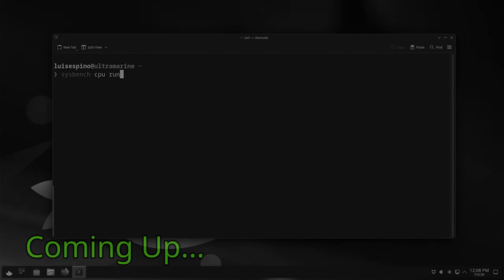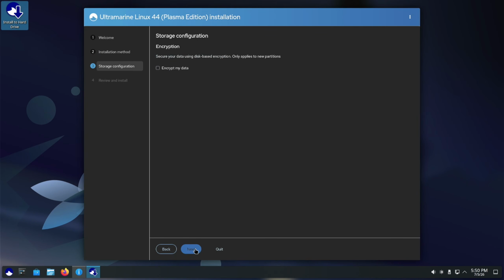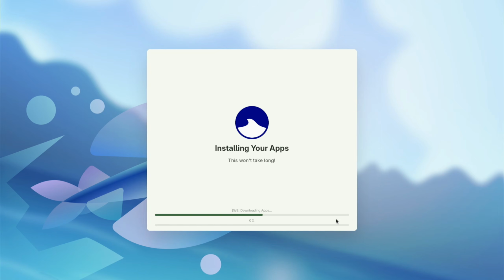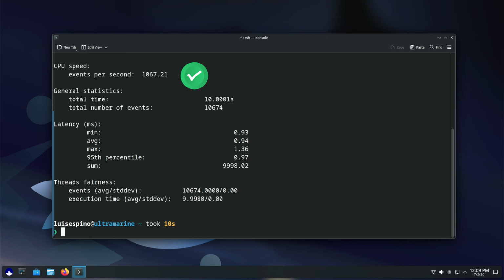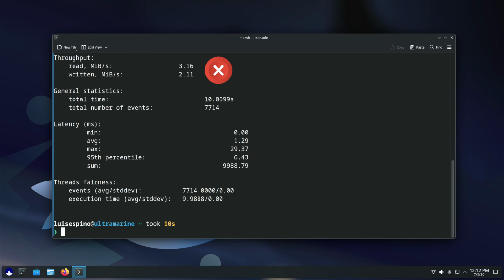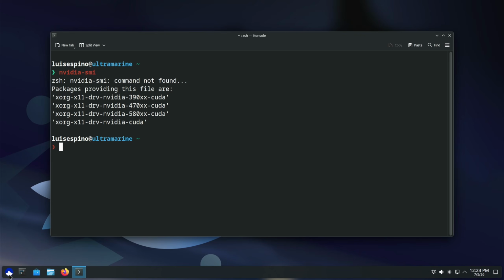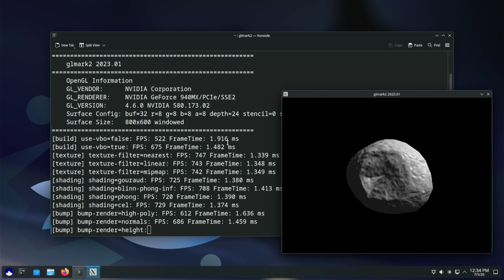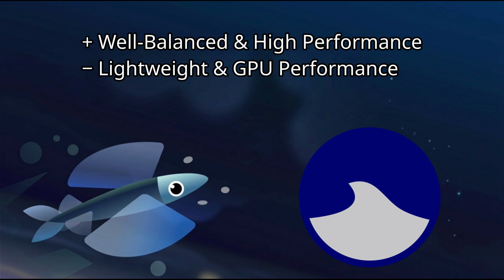Ultramarine 44 Full Review: Brutal Performance or Just Another Fedora?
Is Ultramarine 44 actually faster than Fedora? 🚀 In this deep dive, we squeeze the CPU with single-thread tests and push CUDA cores to the limit with Hashcat. From a step-by-step KDE Plasma installation to the "brutal" results of our sysbench stress tests, we find out if this distro is truly the performance king or if it carries over Fedora's biggest flaws.

⚙️ We test disk speeds, NVIDIA driver setup (v580), and memory consumption per tab in Firefox. Don't miss the final conclusion where we compare its weight and efficiency against the original Fedora!

🕒 Video Chapters:
00:00 Introduction & Benchmarks Preview
01:00 Installing Ultramarine 44
01:40 First Boot & Initial Setup
03:00 System Information
03:30 CPU, Threads & Mutexes Performance Tests
04:10 Memory & Disk Benchmarks
04:50 Usage Memory per Firefox Tab
05:20 NVIDIA Drivers, GLMark2 & CUDA
06:30 Intel GPU Benchmark Score
07:00 NVIDIA GPU Benchmark Score
07:40 Hashcat GPU CUDA Performance Test
08:10 Final Verdict & Conclusion